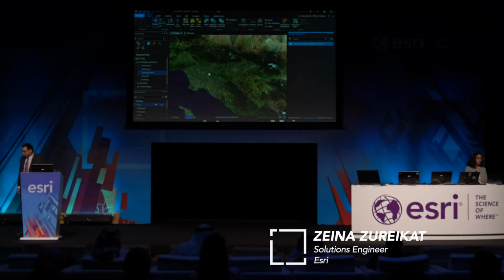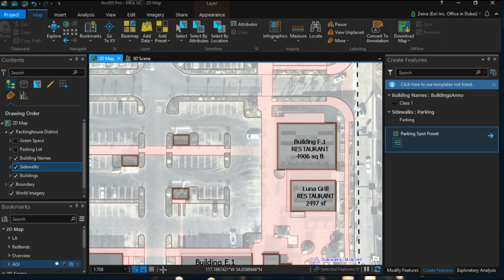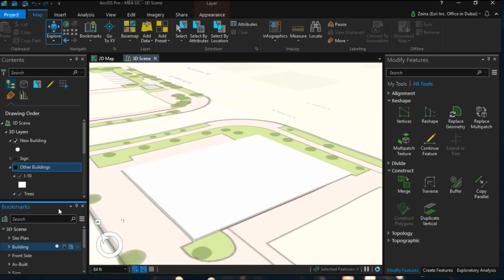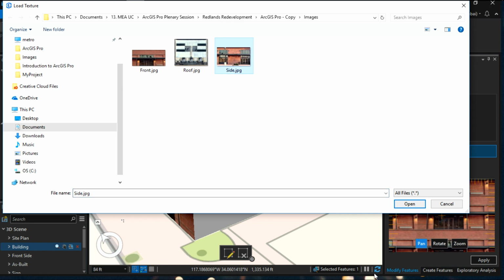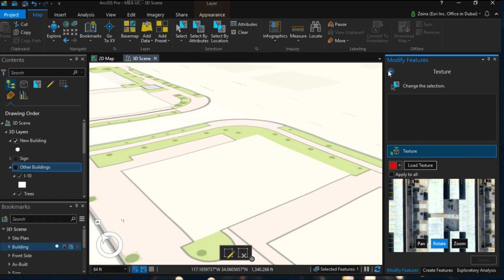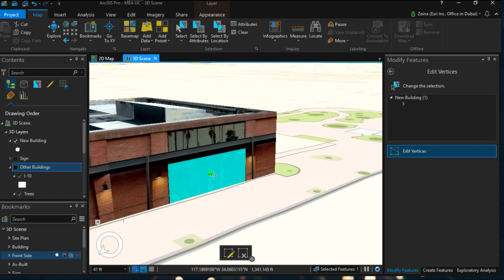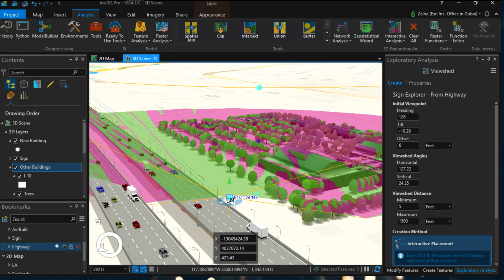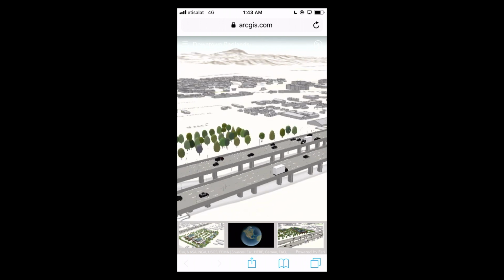Using ArcGIS Pro to Keep Pace with Our Rapidly Changing World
See the latest developments with ArcGIS Pro enabling users to better manage our rapidly changing cities.